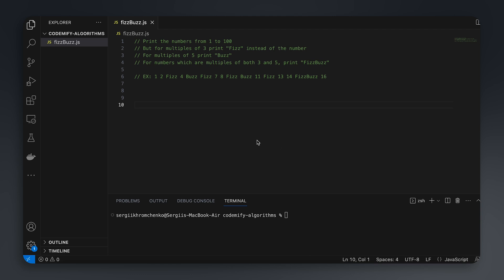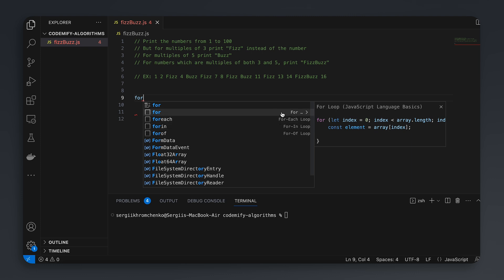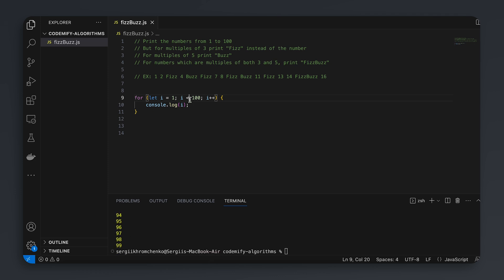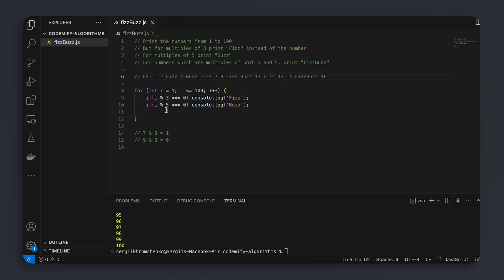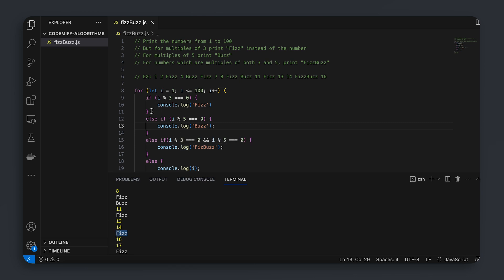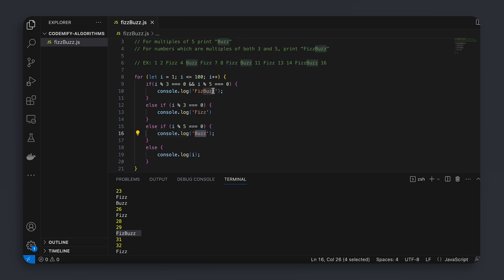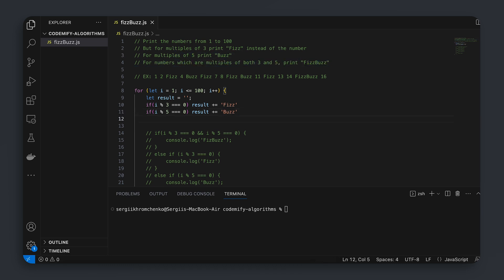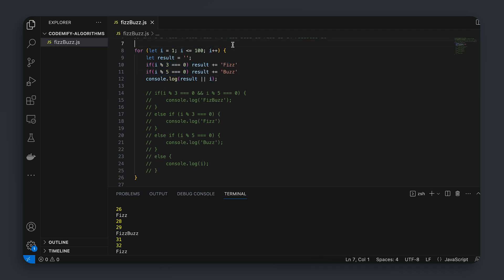Coding Practice Challenge | How to Successfully Pass It!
🤔 What is *FizzBuzz?*
FizzBuzz is an essential coding problem often used in interviews to assess a programmer's logical thinking and problem-solving skills. The task seems simple: write a program that prints numbers from 1 to N, replacing multiples of 3 with *Fizz,* multiples of 5 with *Buzz,* and multiples of both 3 and 5 with *FizzBuzz.* But don't be fooled, mastering FizzBuzz requires creativity and precision!

Together, let's embrace the world of coding and level up our skills! Happy coding! 🤗

- Full scale *QA Bootcamp* with *practical experience* in *US-based startups* , *mentor guidance* , and intensive live weekly webinars with coding session.